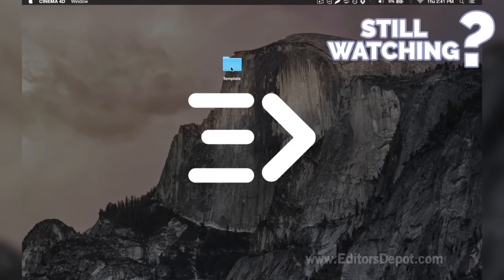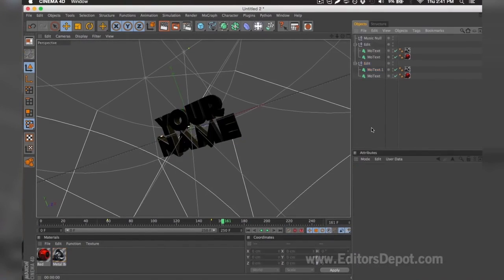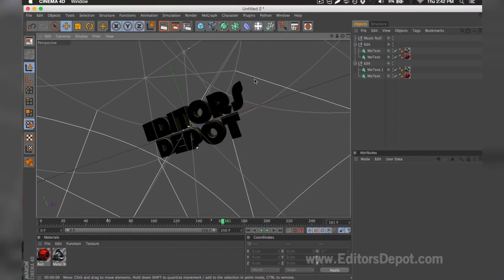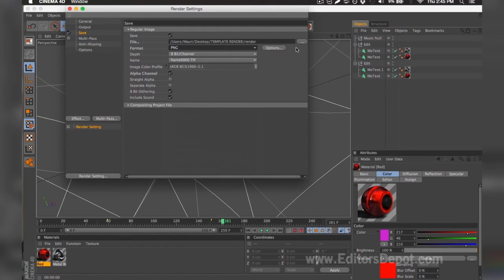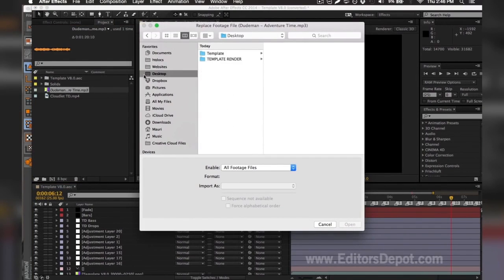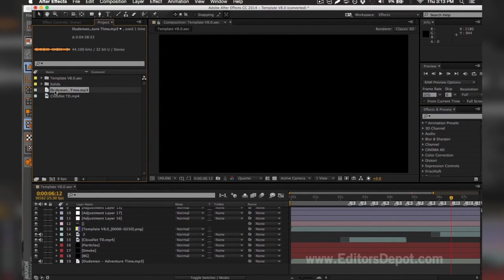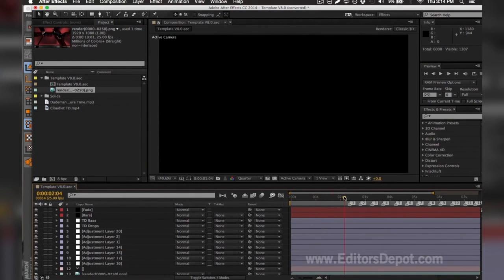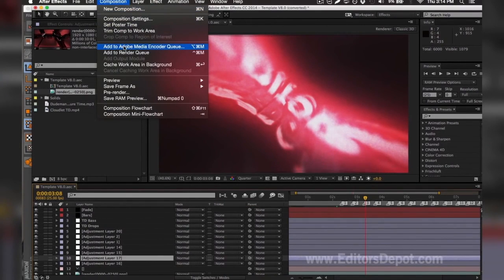Brown Shake Cinema 4D & After Effects Intro Template - FREE DOWNLOAD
This template includes lots of effects, infact far too many to list. I love the super clean screen shake that comes in as soon as the beat of the song hits. This is mixed with a little bit of RGB shake and splitting which makes for one amazing intro template. This template is free to download. Like this template?

Song: UNKNOWN